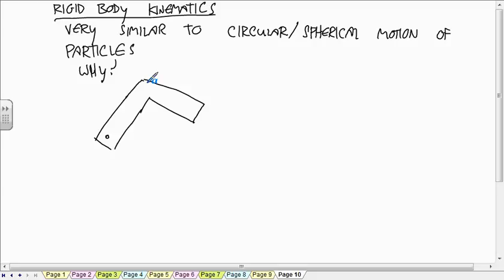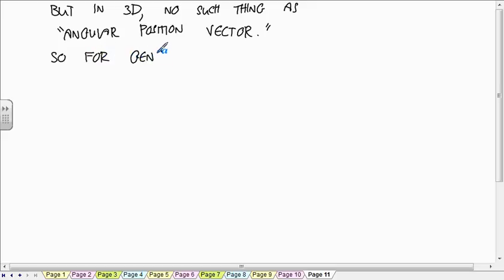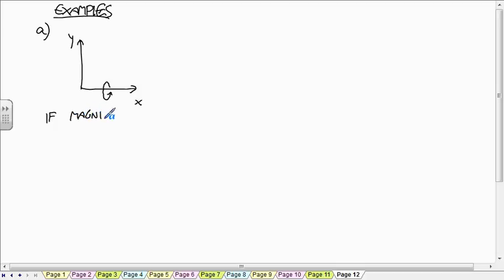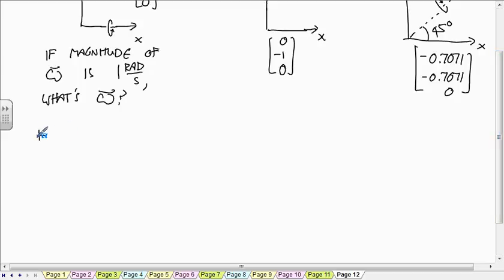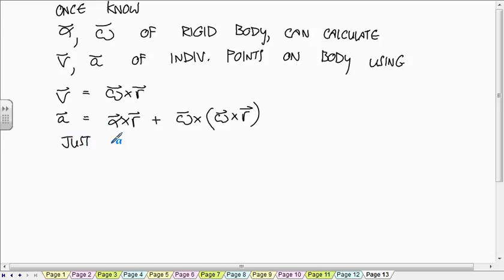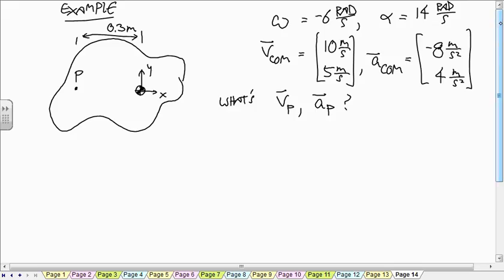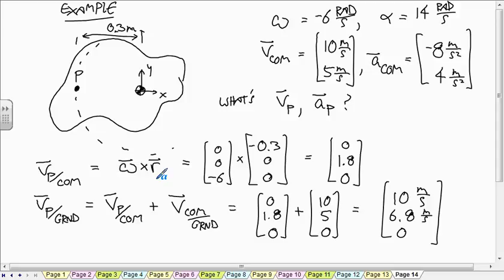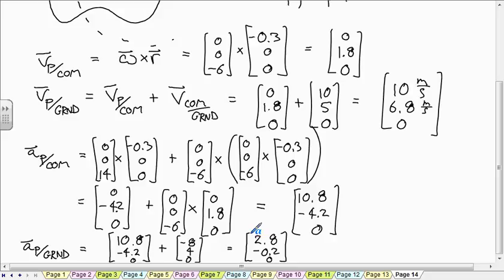engr2236 140721b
Description